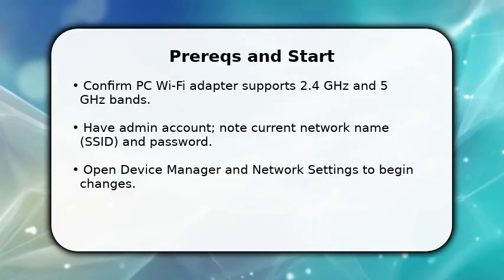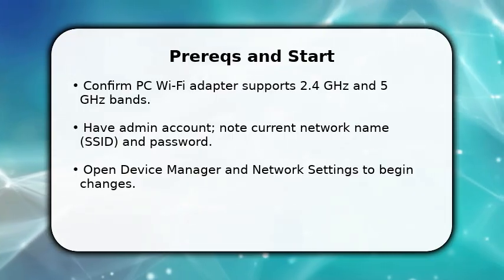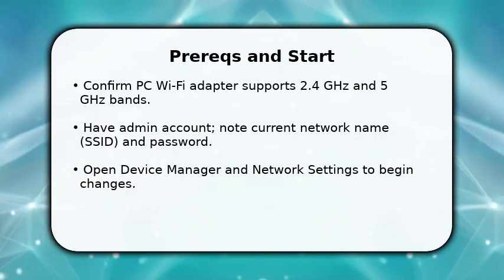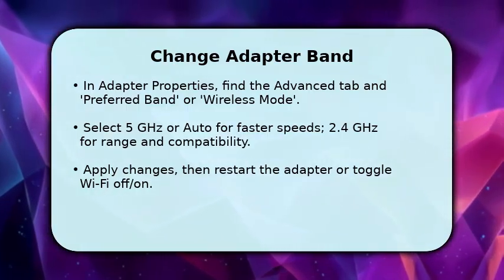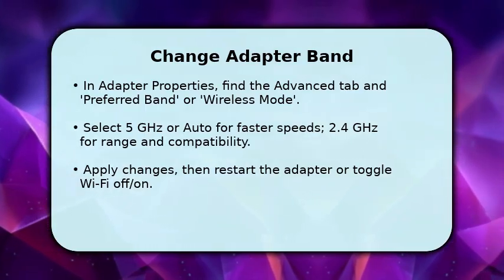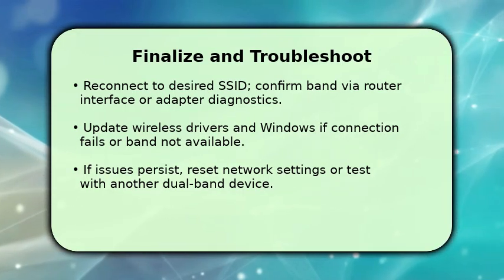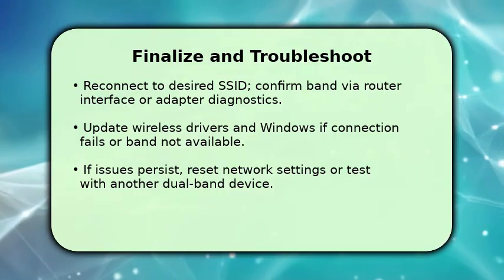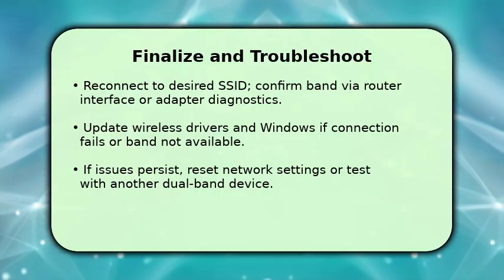How to Change Wifi Band on Pc (full Guide)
How to Change Wifi Band on Pc (full Guide) | 🔒 Surfshark VPN Deal — Stay private and secure. $1.99/mo + 3 Months Free ▸

Discover the step-by-step process to change your WiFi band on a PC with our comprehensive guide. Whether you're experiencing connectivity issues or simply want an upgrade, this video will walk you through adjusting settings for optimal performance.

change wifi band, PC wireless network switcher, Wi-Fi frequency change tutorial, modify WiFi channel on Windows, optimal PC internet speed guide